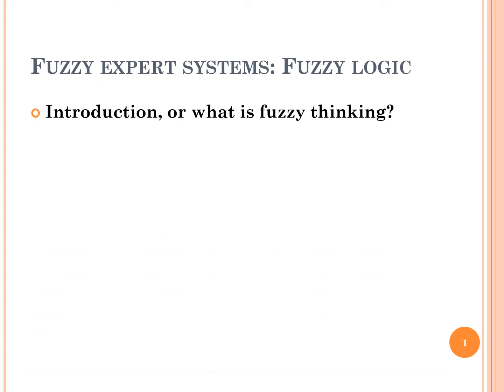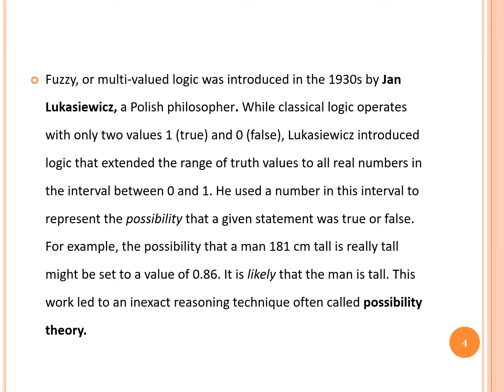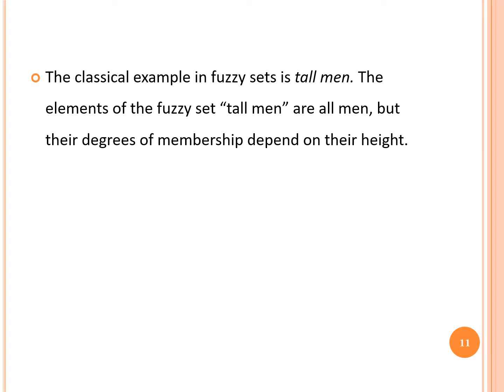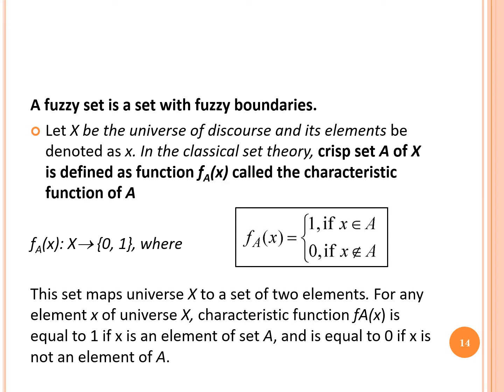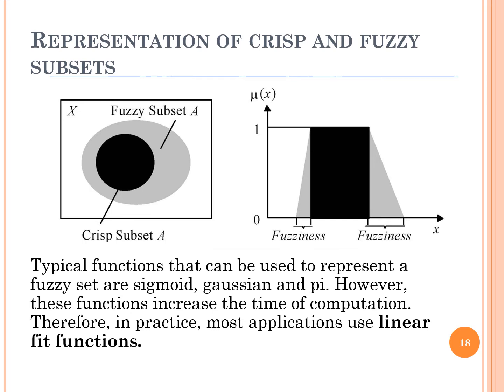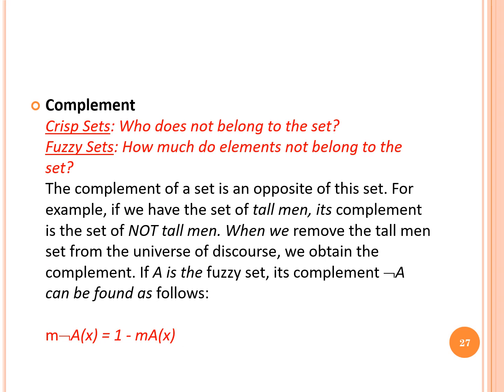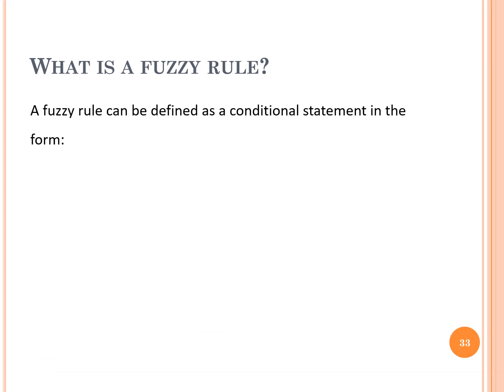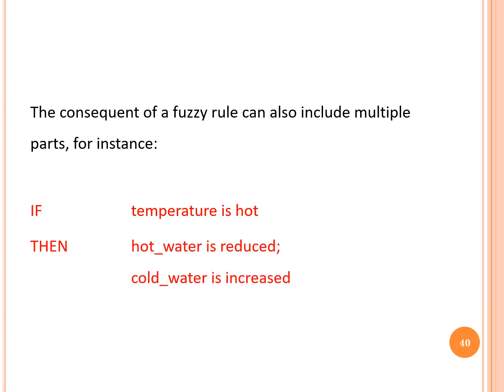EEE551 Lecture 6